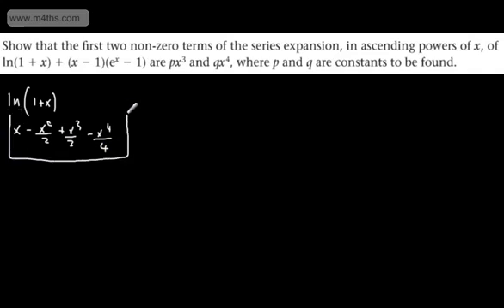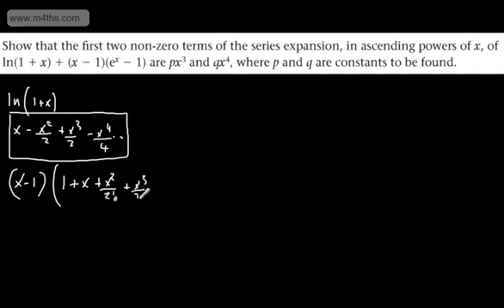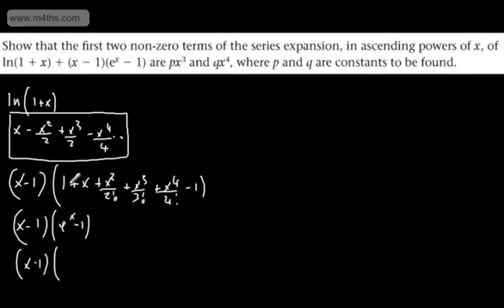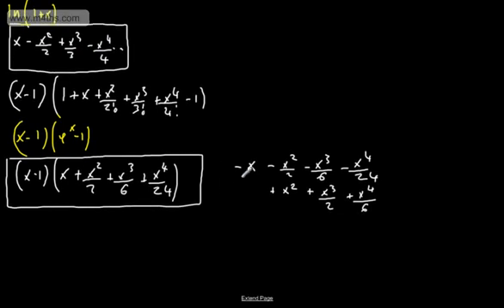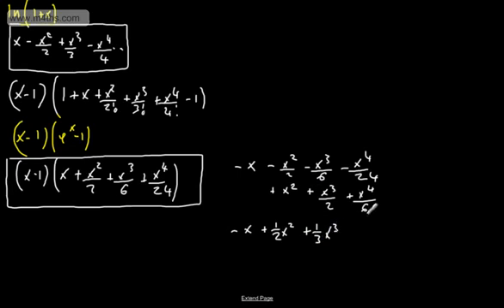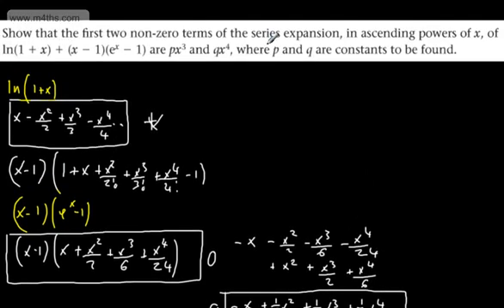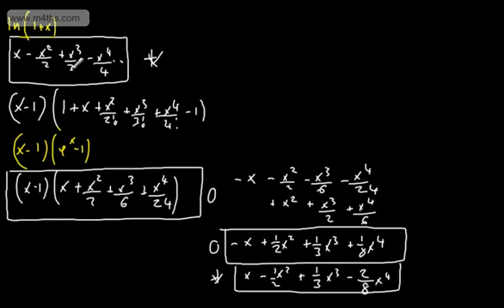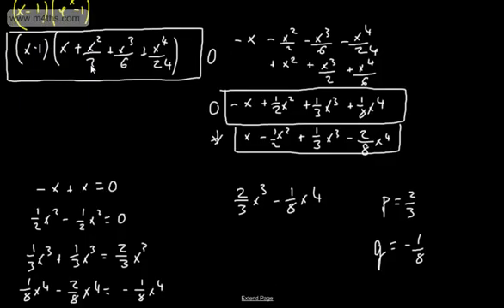Futher Pure 2 FP2 Maclaurin Series 8 More examples of Standard Results